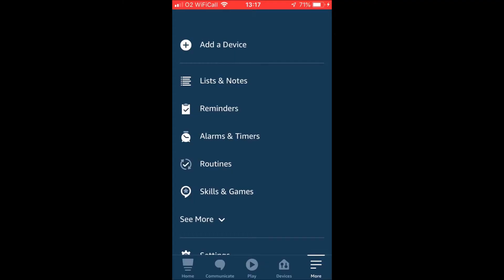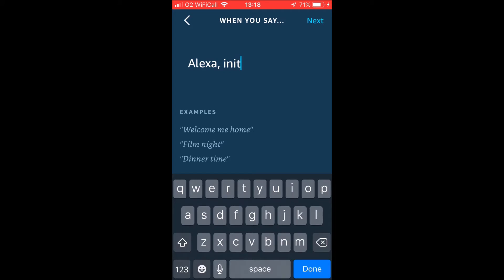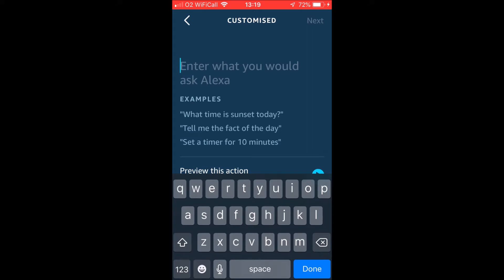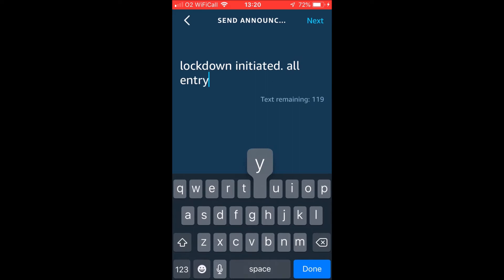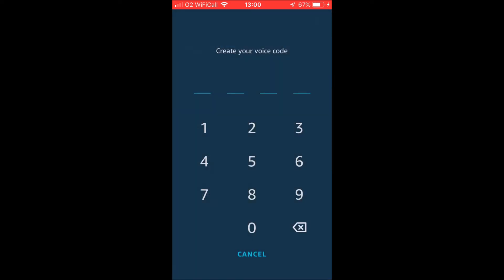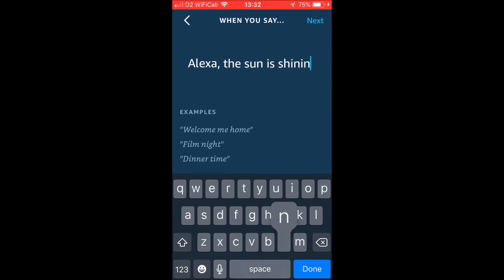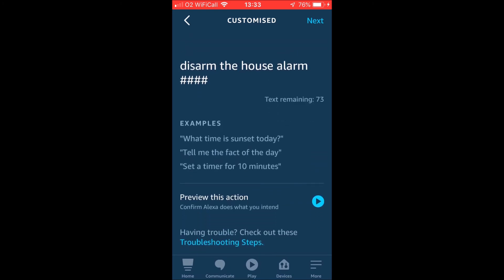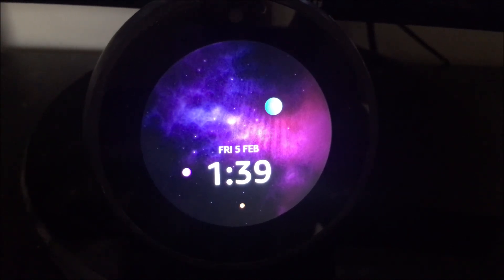HOW TO USE ALEXA ROUTINES WITH YALE SYNC SMART ALARM!!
Thanks to one of the latest updates in the Alexa app you can now issue custom commands in a routine. This means that for those that have a Yale Sync "smart alarm" or even any other alarm system that is "NOT COMPATIBLE" with routines, you can now make custom routines to use your device!